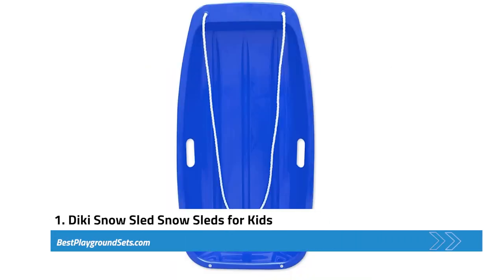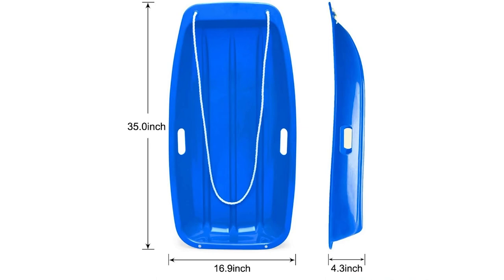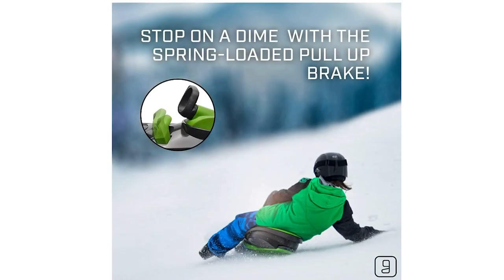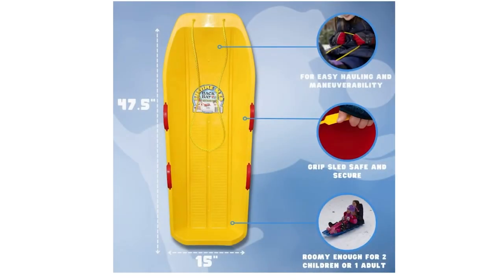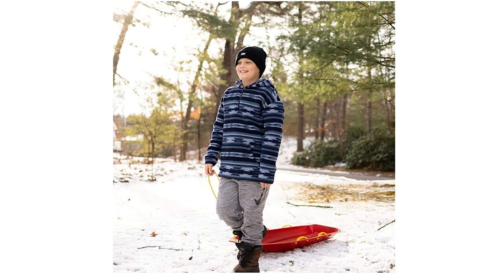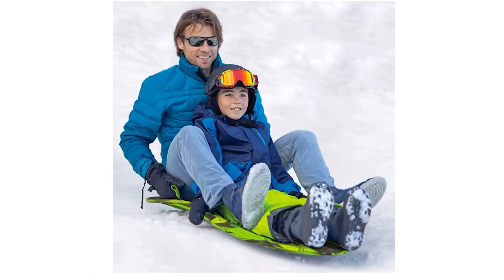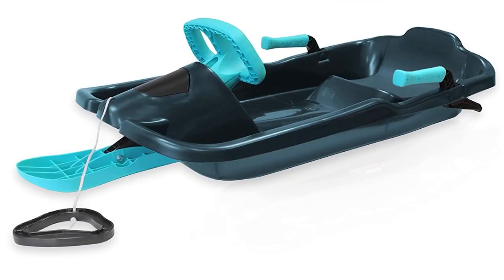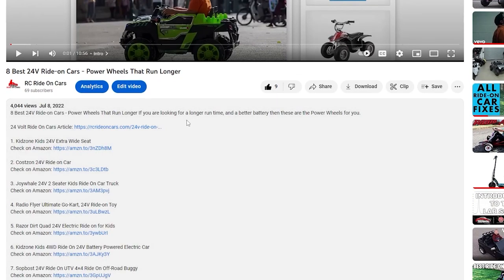5 Best Snow Sleds for Kids Backyards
5 Best Snow Sleds for Kids Backyards

1. Diki Snow Sled Snow Sleds for Kids
On Amazon

2. Gizmo Riders Stratos Snow Bobsled for Kids
On Amazon

3. Back Bay Play Lifetime Snow Sled
On Amazon

4. Sno-Storm 50 inch Vipernex Snow Sled 2-Pack
On Amazon

5. Gizmo Riders Nebula Snow Sled for Kids
On Amazon

00:00 Intro
00:16 1. Diki Snow Sled Snow Sleds for Kids
01:36 2. Gizmo Riders Stratos Snow Bobsled for Kids
03:03 3. Back Bay Play Lifetime Snow Sled
04:31 4. Sno-Storm 50 inch Vipernex Snow Sled 2-Pack
06:09 5. Gizmo Riders Nebula Snow Sled for Kids